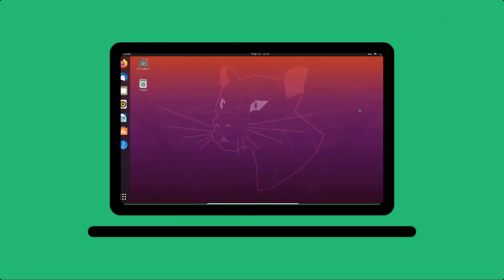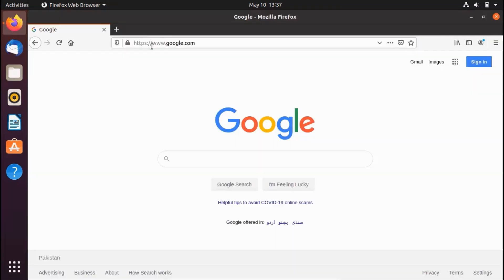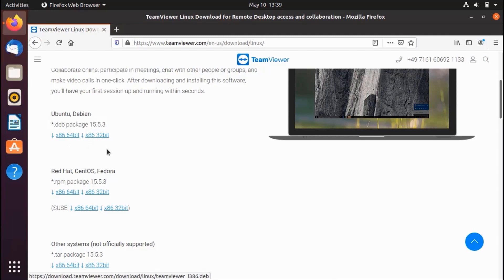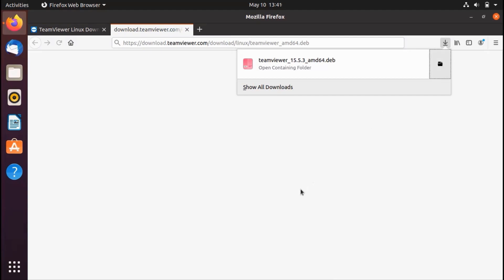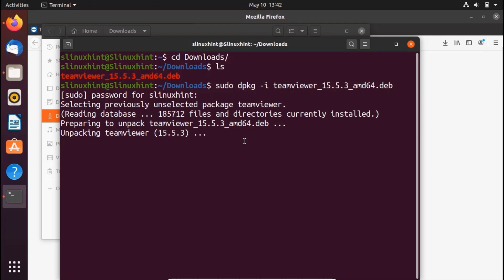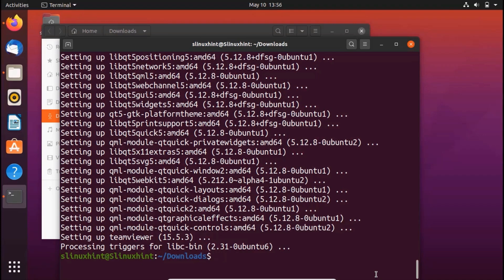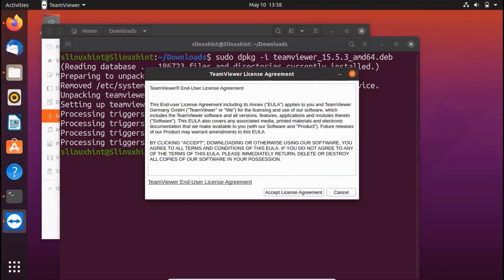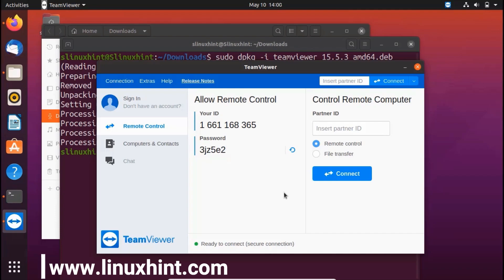How to install TeamViewer on Ubuntu 20.04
In this video, We will show you how to install TeamViewer. TeamViewer is a tool specialized for connecting to other computers remotely that are out of your physical reach. For example, if you are sitting in United States and your friend is in China and your friend has some problem with his or her computer then you can basically connect to his or her computer directly by sitting in US and make changes in his or her computer thousands of miles away.